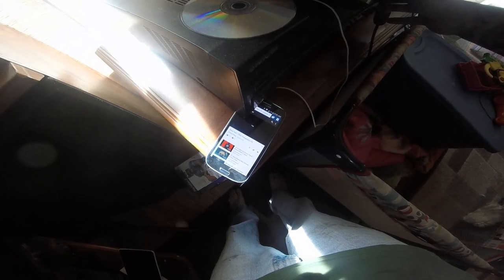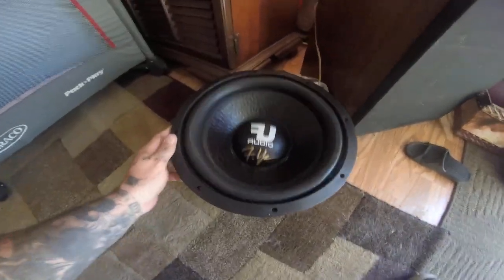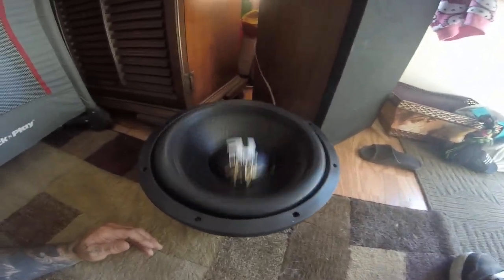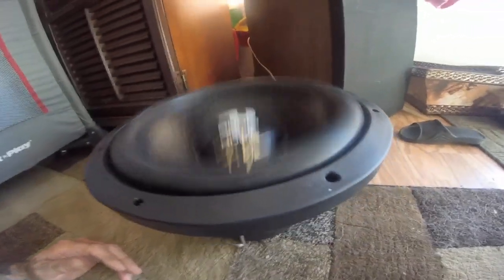fu audio 750 rms 12 10hz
1 fu audio reconed 12 750 rms 10hz